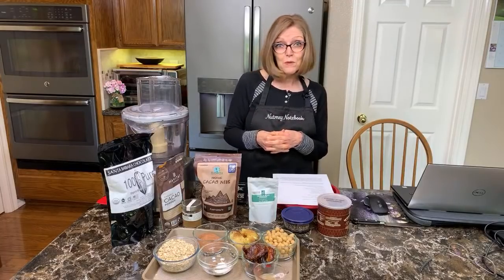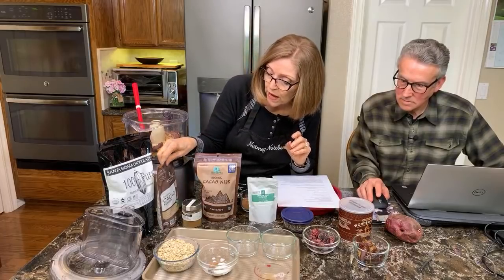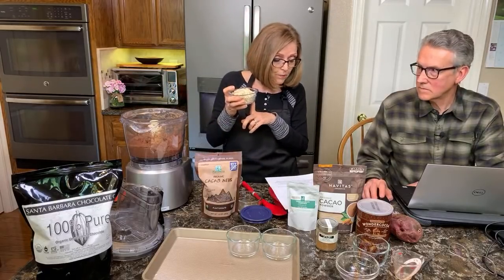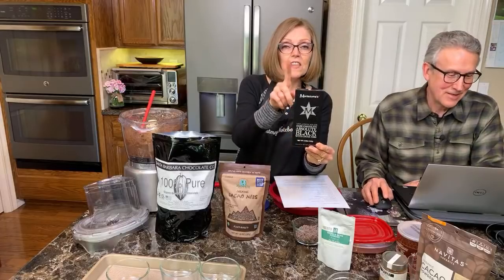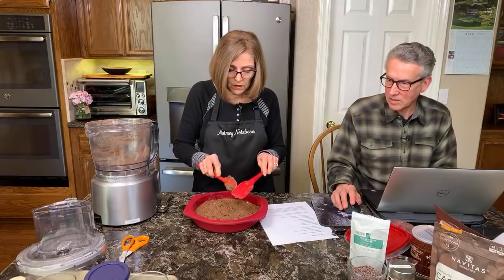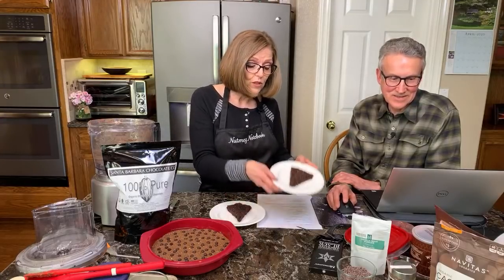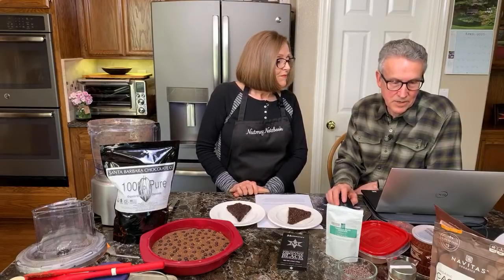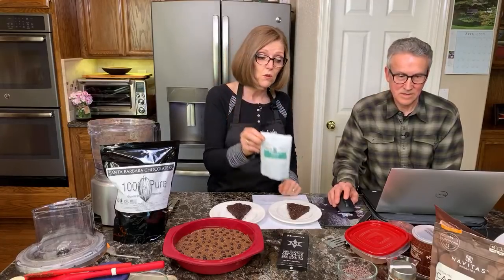Chocolate Cherry Brownies (Vegan) with Nice Cream - Nutmeg Notebook Live #39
CHOCOLATE CHERRY BROWNIES
April 10, 2020 by Tami Kramer @NutmegNotebook

It almost sounds to good to be true but you really can make delicious brownies that are healthy too! I have to admit that I haven’t had a brownie in years – or so that was true until earlier this week. On Tuesday we celebrated our 41st wedding anniversary and I wanted something special for dessert. You know, something festive and celebratory. After all, we are on shelter in place because of the pandemic and we didn’t get to go out of town to celebrate like we had wanted to. We are making do right now and making the best of things. Chocolate Cherry Brownies were my creation this week and I must say they are down right delectable. This is good way to make the best of things!  the recipe is listed below however please find the complete Nutmeg Notebook blog post here with printable recipe.

put "referred by Nutmeg Notebook " to recieve 2 free spice samples

Chocolate Cherry Brownies
A healthy brownie that is sugar free, oil free, nut free, soy free, gluten free but delicious!
Course: DessertCuisine: American Servings: 8 Author: Tami Kramer Nutmeg Notebook
Equipment
Food Processor, Oven
Ingredients
1 cup Japanese Sweet Potato – oven roasted
1 cup garbanzo beans
2 Tablespoons aquafaba – broth from the beans
6 – 8 dates pitted – optional
1 ripe banana 3.75 ounces peeled
¼ cup cocoa
¼ teaspoon ground cinnamon
¼ teaspoon vanilla powder
½ teaspoon baking powder
½ teaspoon baking soda
½ c frozen cherries – slightly thawed
1 cup rolled oats
1 Tablespoon Cacao nibs optional
2 Tablespoons unsweetened chocolate chips optional
Instructions
Preheat oven to 350 degrees. Prepare a 9 inch baking pan – round or square with parchment paper or use a silicone pan.
In the work bowl of a food processor fitted with the S blade add the Japanese Sweet Potato, garbanzo beans, aquafaba, dates if using, banana, cocoa, cinnamon, vanilla powder, baking powder, baking soda and cherries, process until smooth. Add The rolled oats and process using the pulse function until they are well incorporated. Add cacao nibs or unsweetened chocolate chips if desired. They can go in the batter or just on top. They are not necessary – the brownies are delicious without them.
Spread batter evenly in prepared pan. Bake for 25 minutes or until done. Don't over bake as we want them to be fudgy! Enjoy warm or cold. Top with Banana Cherry Nice Cream if desired.

All information provided is not intended to be a substitute for professional medical advice or treatment. Please consult with your doctor before changing your diet.  Videos produced by Nutmeg Notebook are intended for informational and entertainment purposes only.